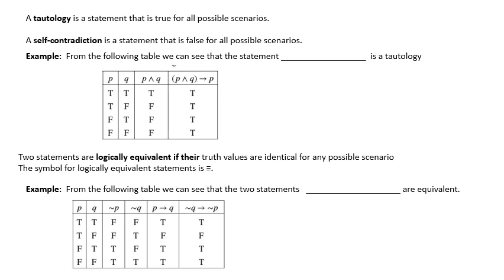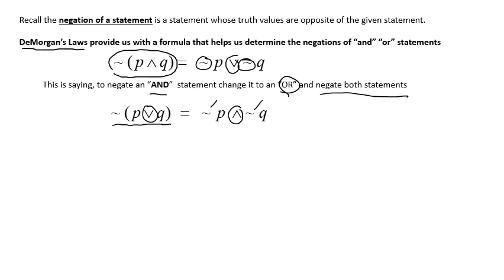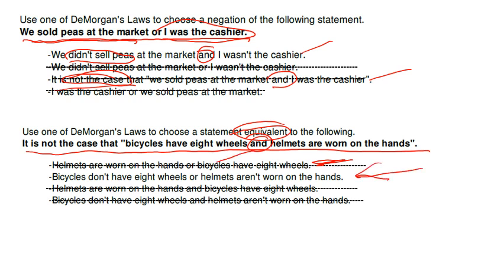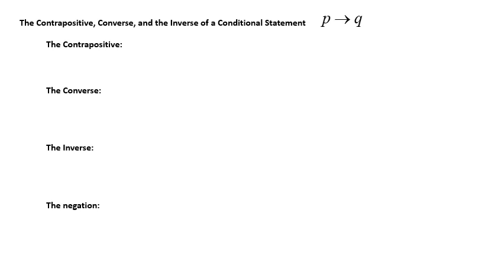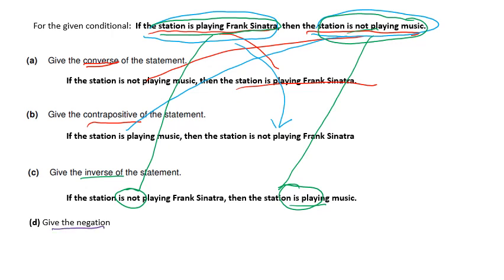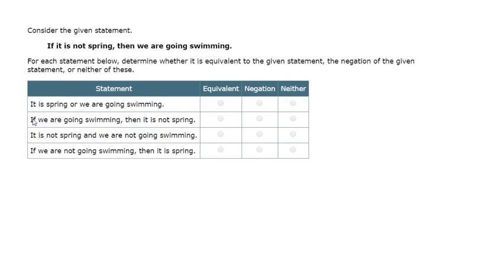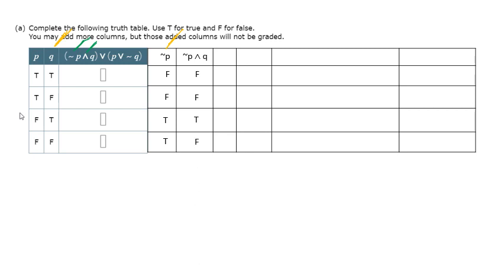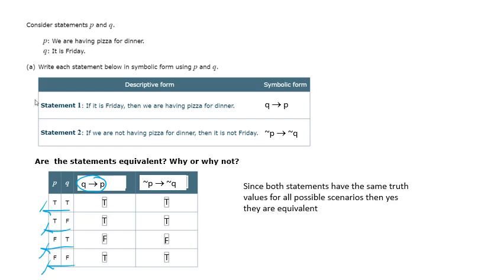Chapter 3 03 v